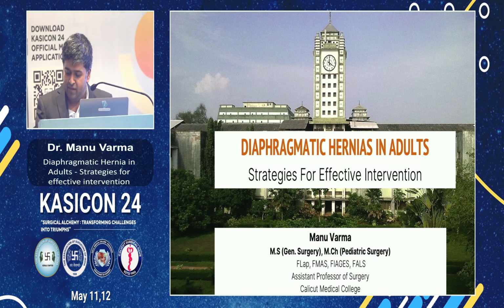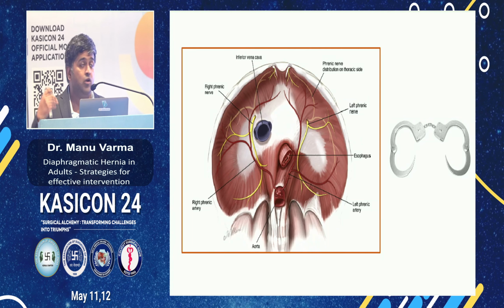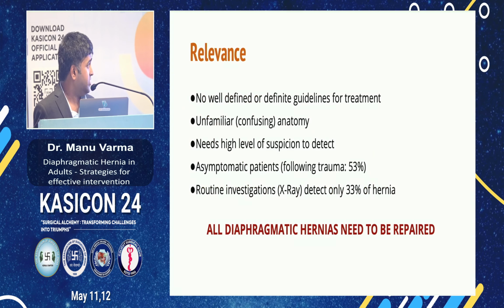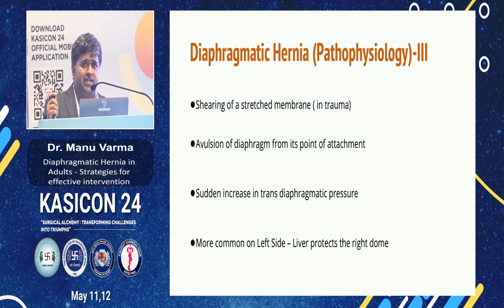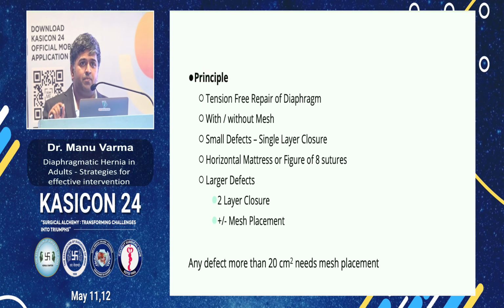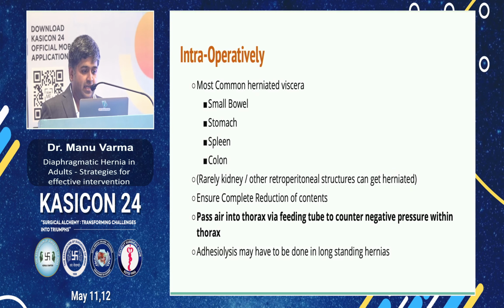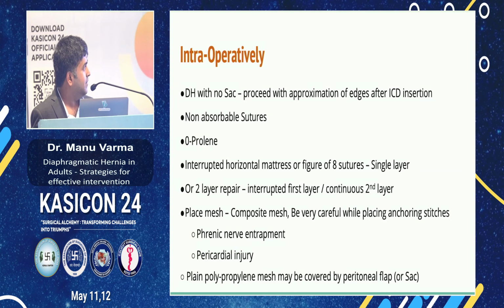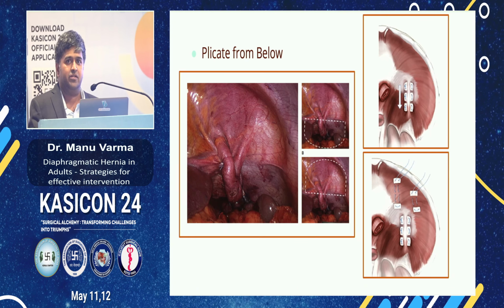Dr.Manu Varma | Diaphragmatic Hernia in Adults- Strategies for effective intervention.